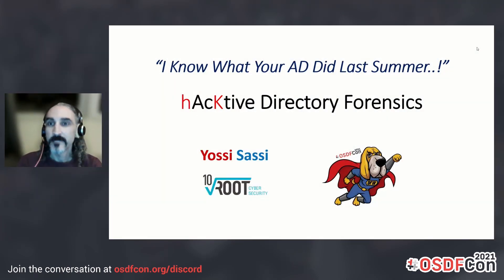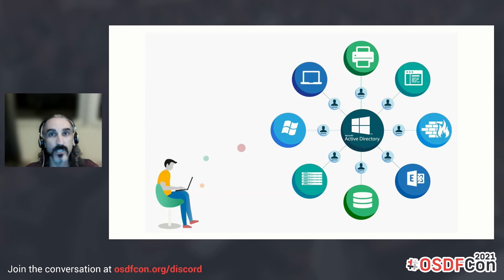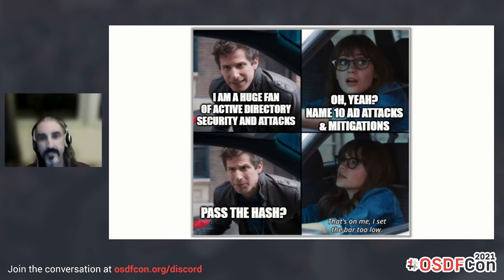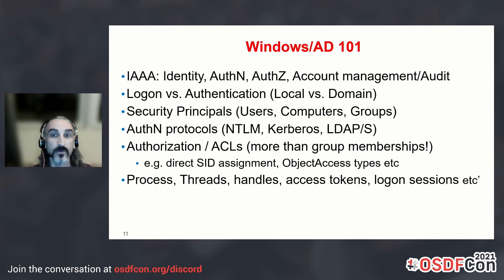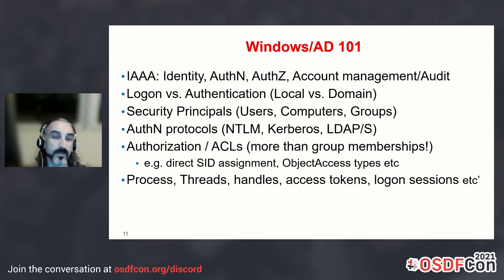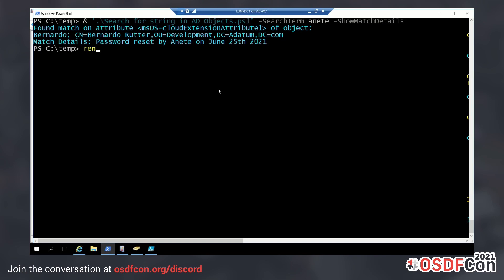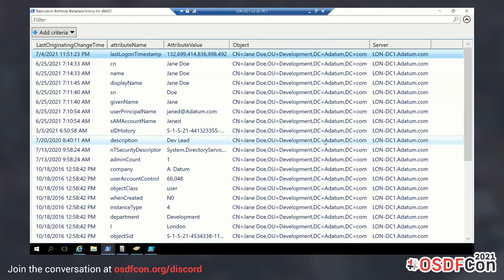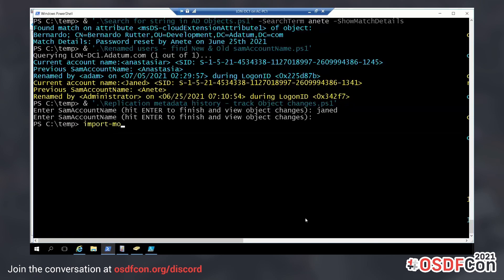I know what your AD did last summer…! Yossi Sassi talks about Active Directory at OSDFCon 2021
We are used to talk about & examine how they got it, and what they took out, but not as much about how they moved laterally, reconned for assets & entities internally, achieved persistence & escalated privileges. Active Directory is running ~95% of the world’s organizations identity management and access control. AD Security has come a long way in three decades, with new attacks and creative attack paths found constantly, including evasive ‘game over’ moves such as a forged offline TGT, aka “golden ticket”. Take a dive into multiple “mini research” projects derived from dozens of AD Forensics hands-on incidents, hunting for clues in an enterprise without AD logs (wiped), with open source tools. We will also share advise for both Red & Blue teams on how to beat each other 🙂

Yossi Sassi - 10Root

Yossi Sassi is an InfoSec Researcher, haכk3r and Chief Security Architect at 10Root Cyber Security, and world-renowned guitarist & musical producer. Since the early 1990s, Sassi has accumulated extensive experience in information security, adversary simulations/Red-Blue teams training, conducting internal IT investigations, DF/IR and more. Worked for Microsoft ~8 years as Technology Group Manager and coded tools for Windows Server. Member at Javelin Networks (acquired by Symantec in 2018). Spoke at TED and TEDx events, and was awarded 4 Peace and friendship awards by cities and governments around the world.

This was recorded live at the 2021 Open Source Digital Forensics Conference. Check out osdfcon.org for more information.